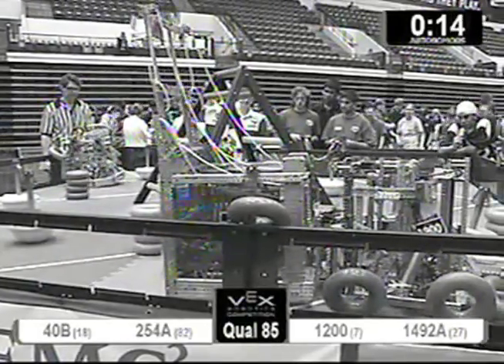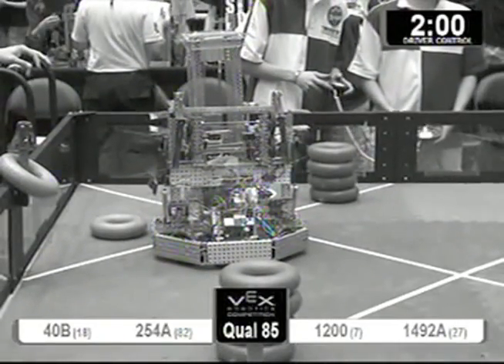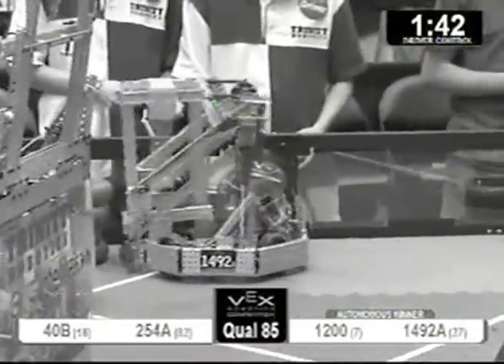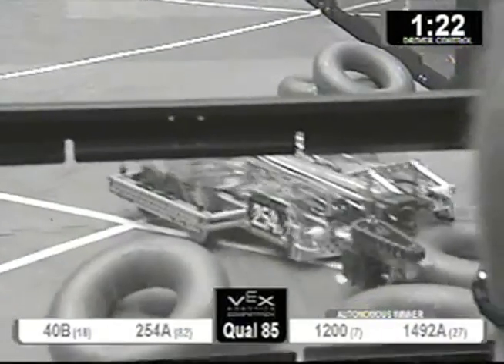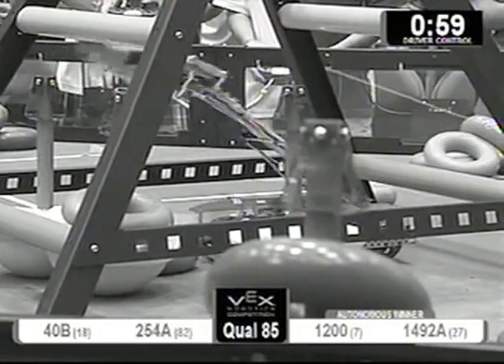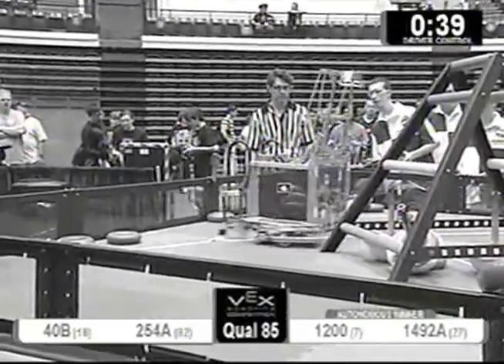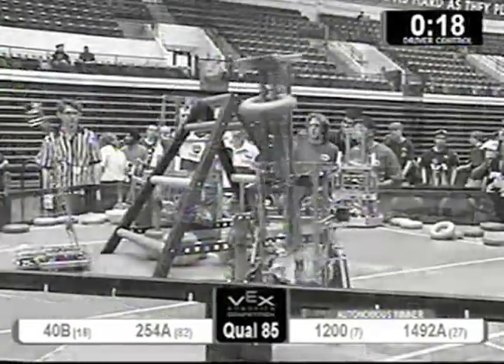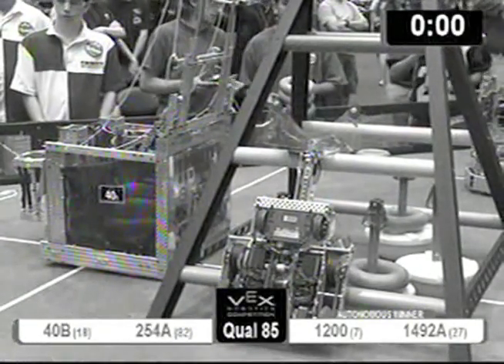VEXWC2011 Technology Q85